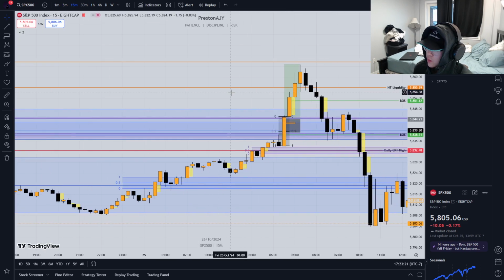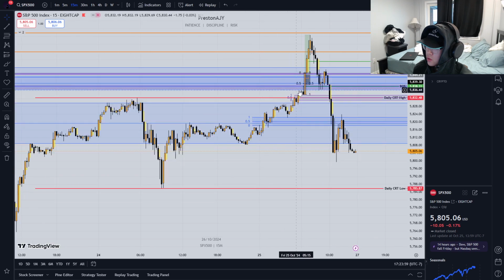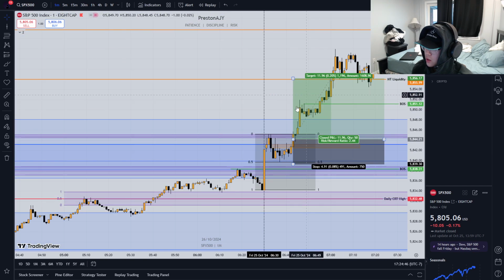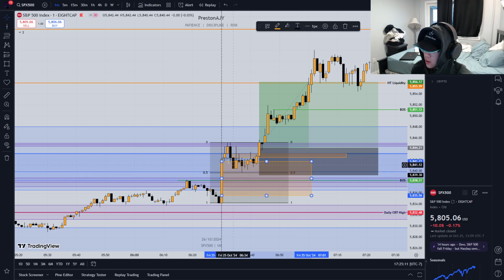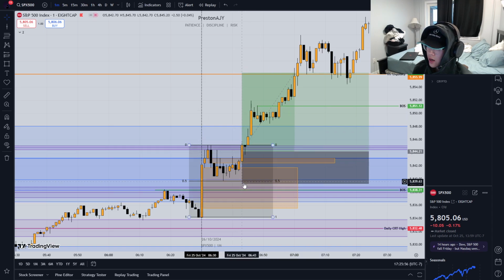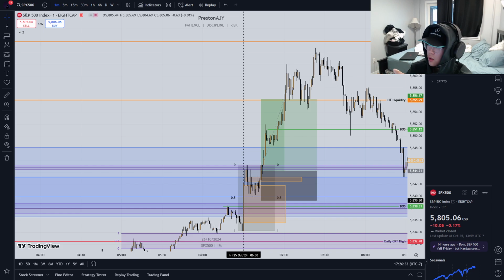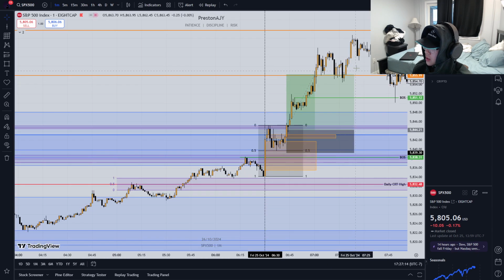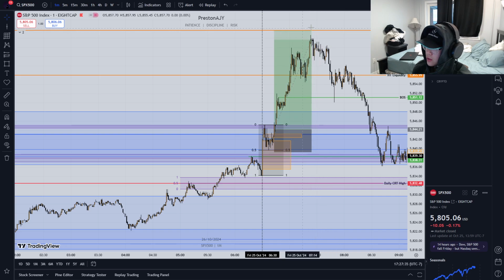How I Made $1100 This Week From Trading | Weekly Recap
Purchase My Trading Notion Journal Template📓